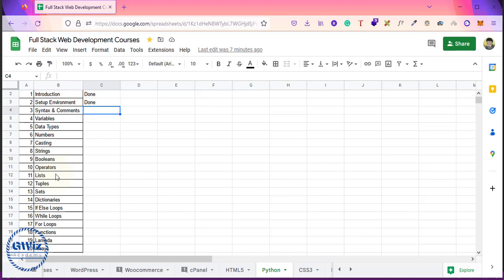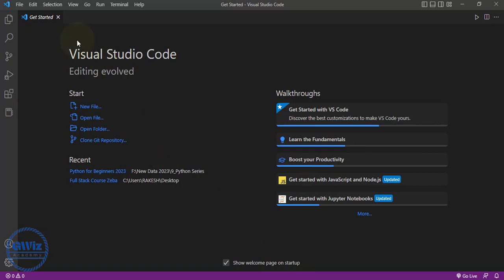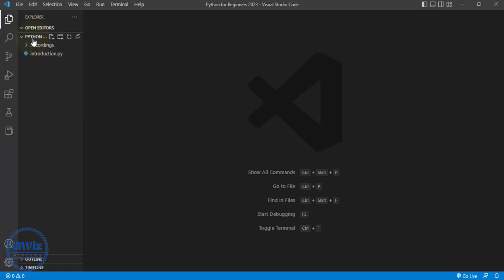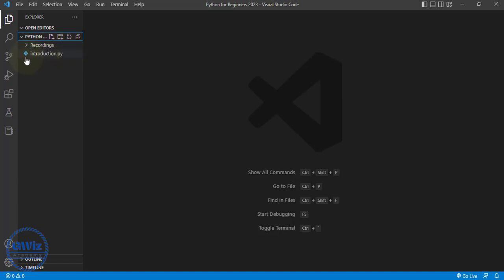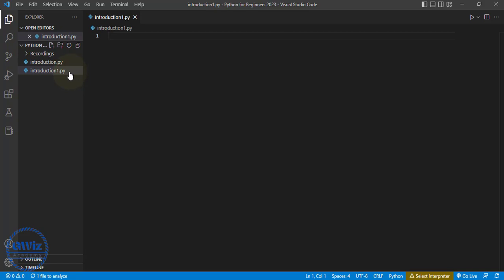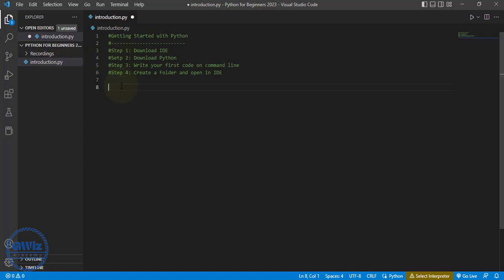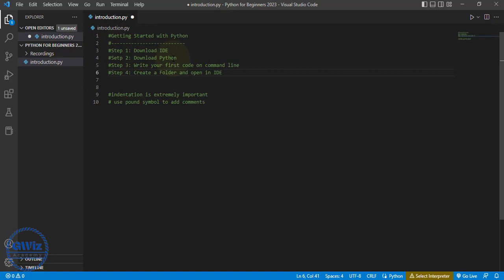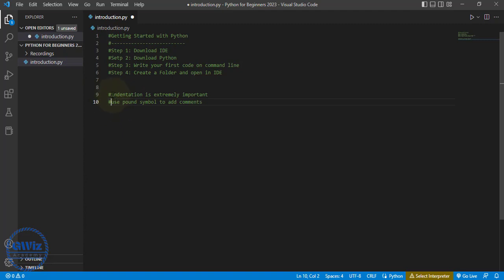3. Learn Syntax and Comments in Python | By Gwiz Academy | Certificate Included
Hey Learner,
In this tutorial, you will be learning about the syntaxes in python and what the comments are, and how to add comments using a python programming language. Please watch the video completely as we will be learning about creating a folder and locating the folder in a code editor and then begin with concepts.

Happy Learning :)